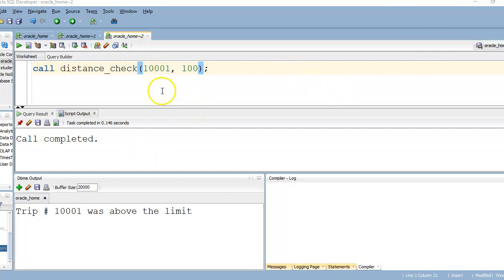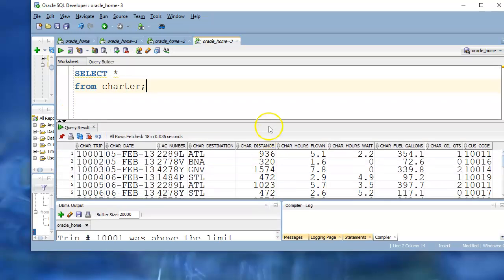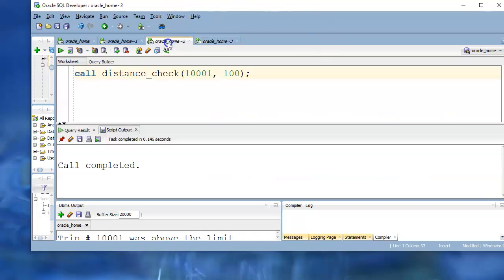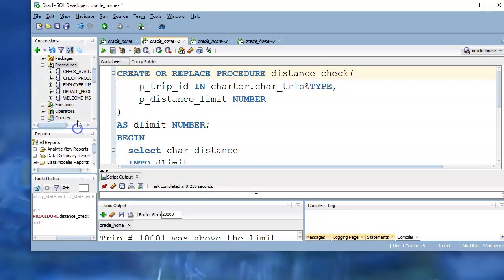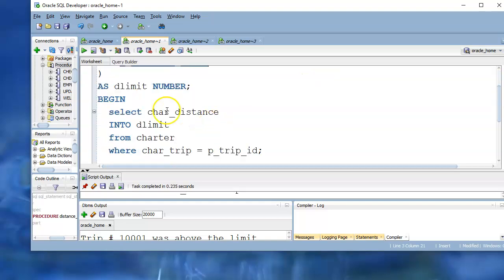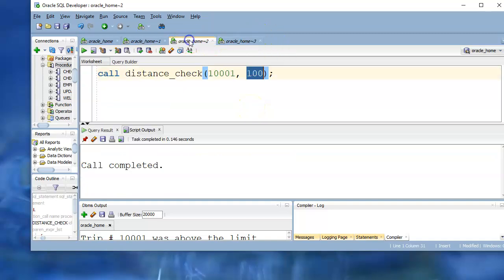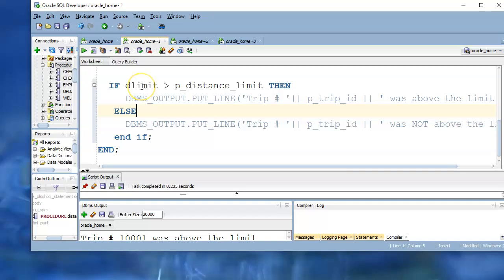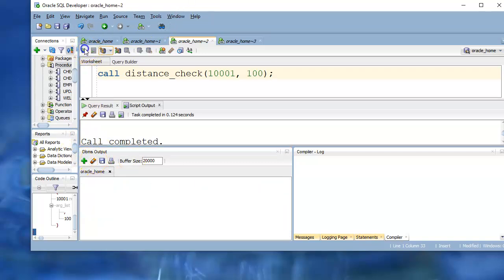PL/SQL Procedures Part 1